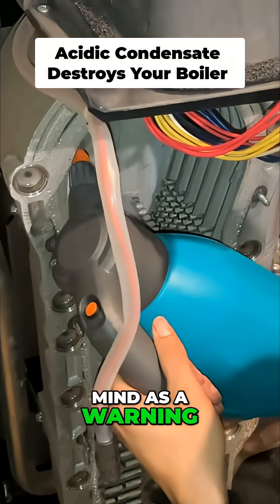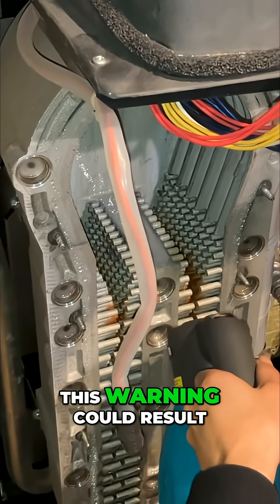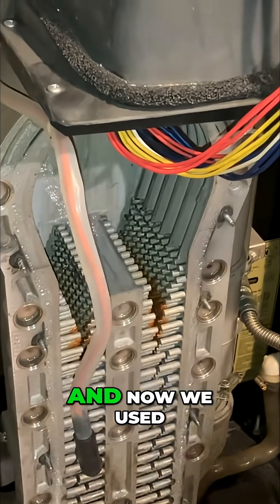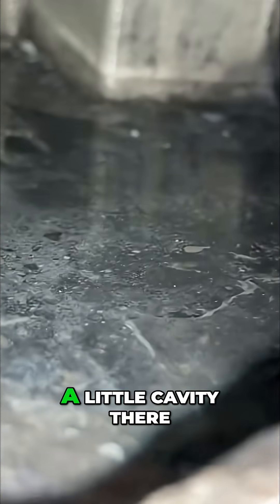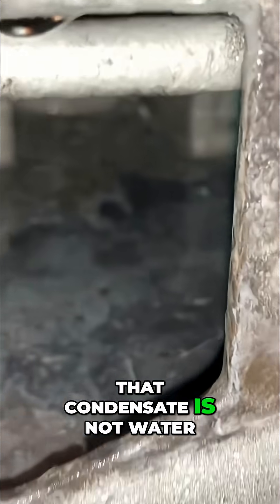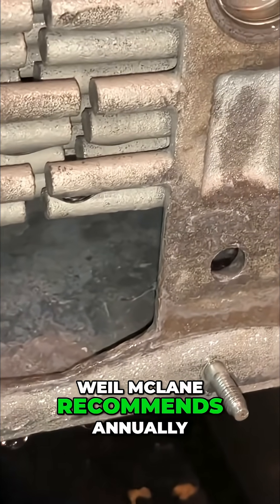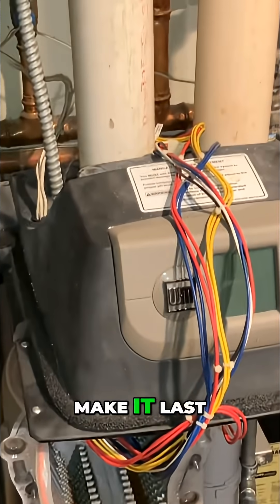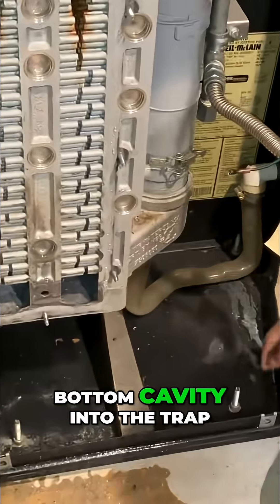Boiler Heat Exchanger Cleaning: Ceramic Fiber Warning & Acidic Damage!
Don't ignore your boiler's heat exchanger! Learn the dangers of ceramic fibers, the correct cleaning steps with proper tools and water, and what happens when maintenance is skipped: acidic condensate damage.